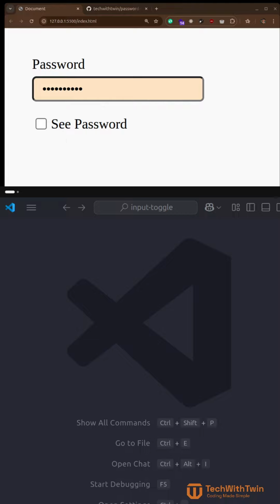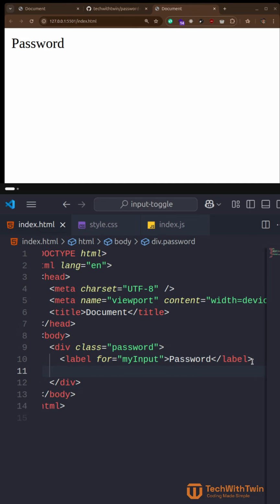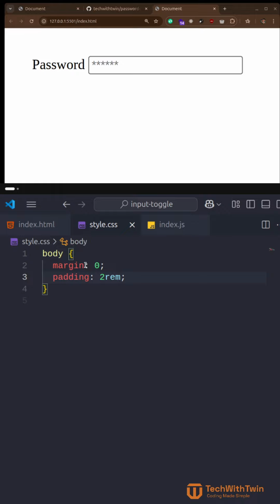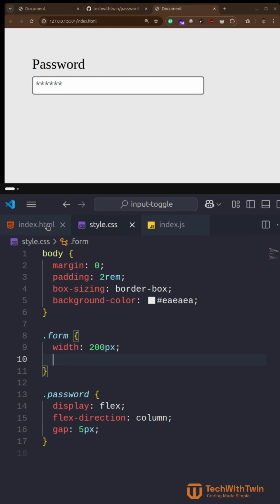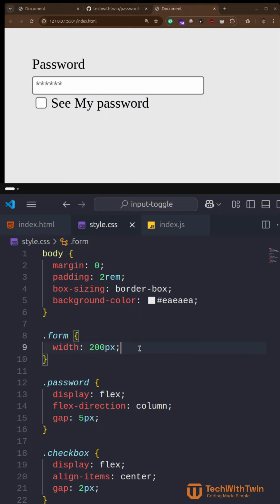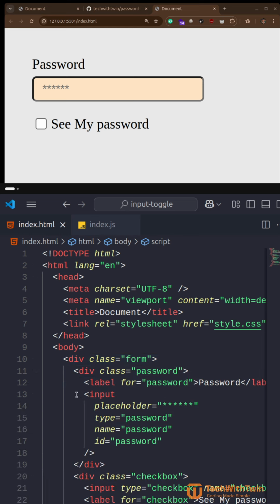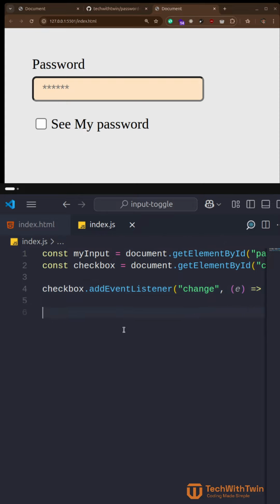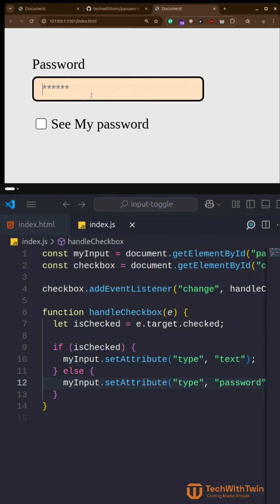Toggle password input HTML + CSS + JAVASCRIPT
Learn how to toggle password input using HTML + CSS  + JAVASCRIPT